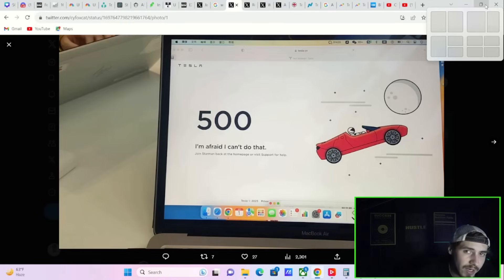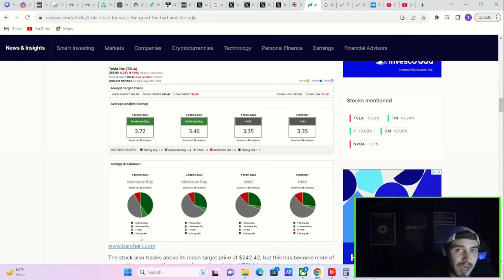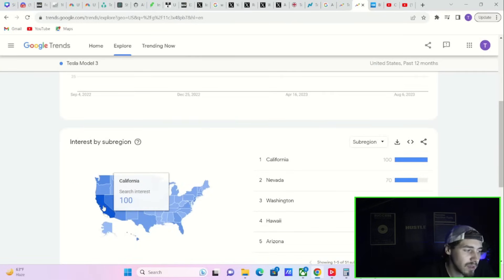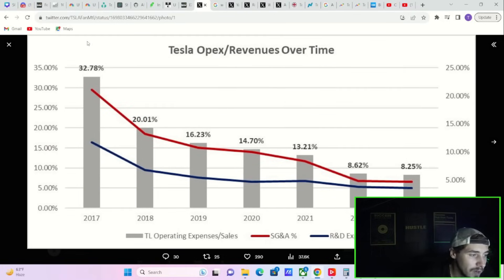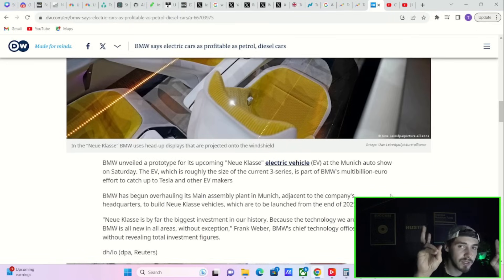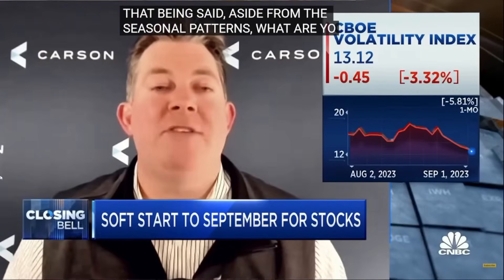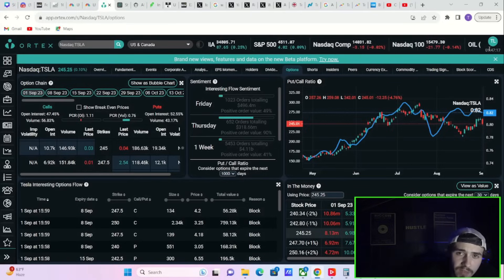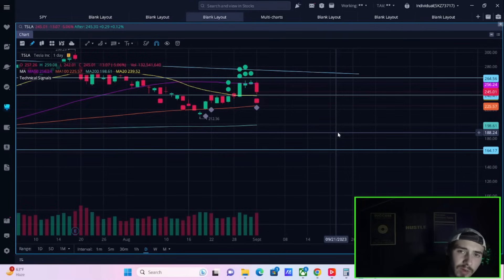Tesla Stock could go CRAZY.. Wallstreet is Ignoring this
We are going to be going over everything you need to know about Tesla stock today.